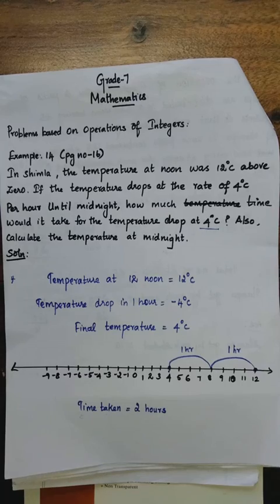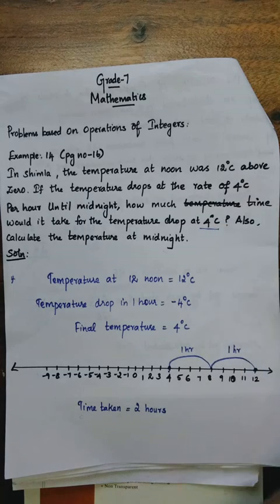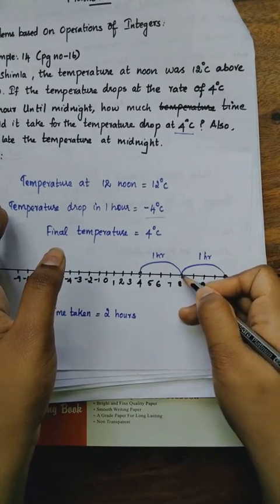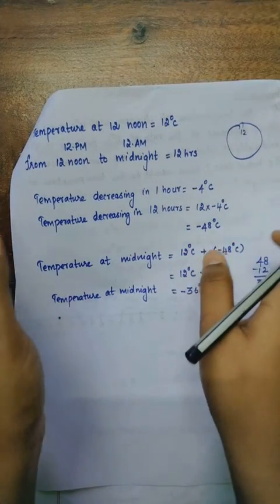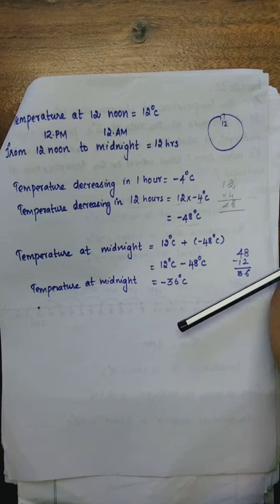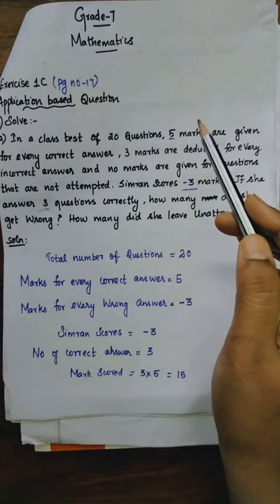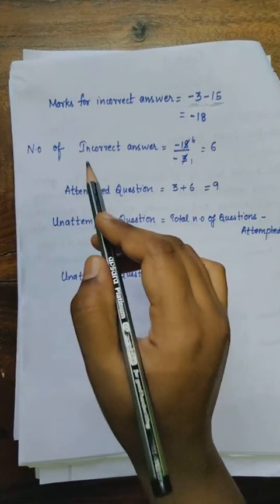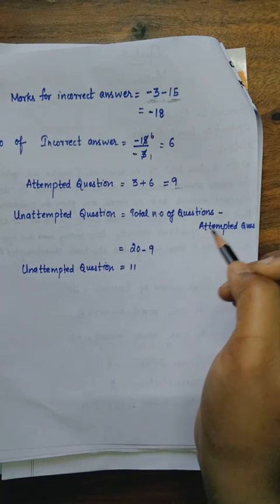GRADE 7 | MATHS | INTEGERS ( REVISION) | 13.08.2021 | 1.30 PM